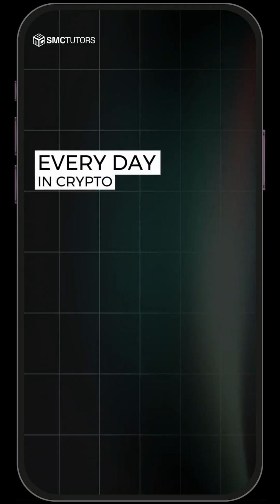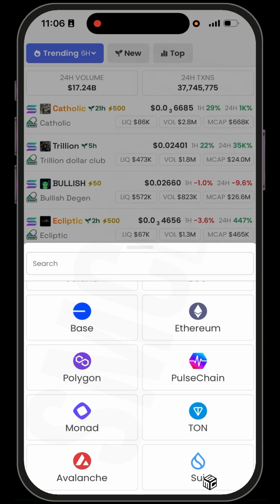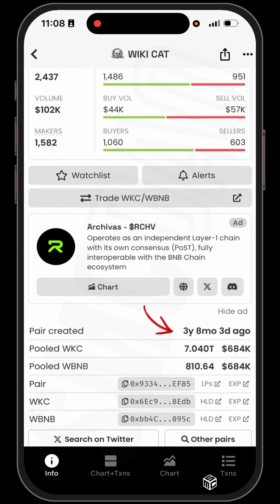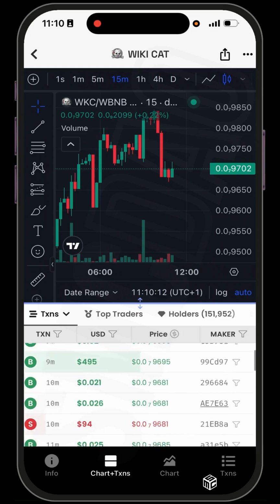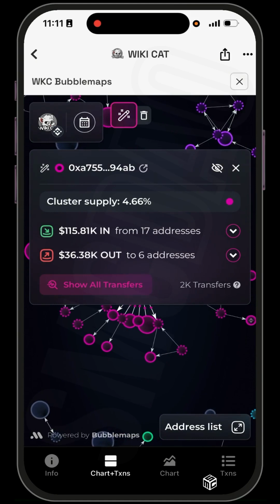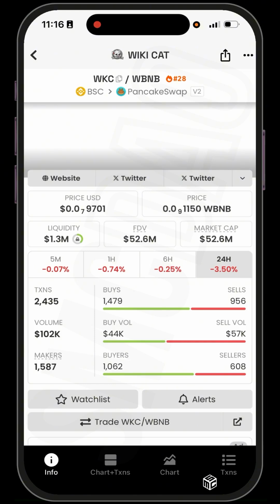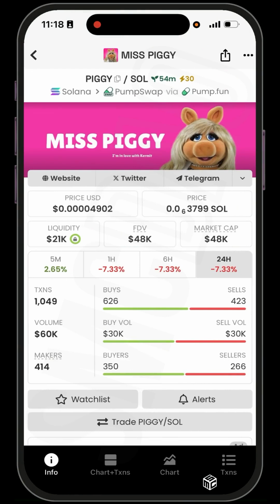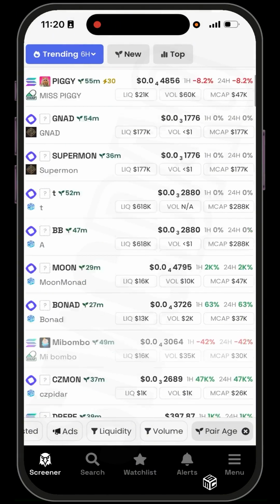Beginner's Guide to Onchain Alpha; A Dexscreener Tutorial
Ever wonder how traders catch those 5x stealth-launch tokens before everyone else? This video shows you exactly how to use Dexscreener — the most powerful free on-chain tool — to spot early plays, track smart money wallets, analyze liquidity, and find breakout opportunities before they hit the charts.

Join the community Whatsapp group to quickly get answers to your questions

Timestamps:
0:00 – 0:20 → Intro — Catching 5x memecoins isn’t luck — it’s all about on-chain analysis.
0:20 – 0:50 → Channel Support Reminde
0:50 – 1:20 → Getting Started — Download Dexscreener on App Store or Google Play, or use dexscreener.com.
1:20 – 1:43 → Choosing Chains — Explore Base, Ethereum, Solana, BSC, Polygon, Avalanche, and more.
1:43 – 2:11 → Finding New Tokens — Search by contract address, ticker, or browse Hot/New Pairs for early opportunities.
2:11 – 2:20 → Opening a Pair Page — Command center for analyzing live token data.
2:20 – 2:57 → Example: Wiki Cat Pair Page — Reading price chart, market cap, liquidity, and token age.
2:57 – 3:44 → Real-Time Transactions — Spot live buys, sells, and market sentiment instantly.
3:44 – 4:29 → Reading Market Behavior — Identify bullish/bearish signals through volume patterns.
4:29 – 5:11 → Spotting Smart Wallets — Look for consistent buyers, accumulation patterns, and early entries.
5:11 – 5:20 → Top Traders Insight — Learn how to read wallet profits and P&L.
5:20 – 5:52 → Checking Holders — View holder distribution, dead wallets, PancakeSwap holdings, and leaderboard.
5:52 – 6:19 → Bubble Maps Integration — Visualize wallet clusters and token transfers for deeper analysis.
6:19 – 7:16 → Inspecting Wallets on BSCScan — Trace wallet behavior and identify early investors or dumpers.
7:16 – 7:52 → Liquidity Analysis — Check if liquidity is locked; understand why unlocked = risk.
7:52 – 8:31 → Pair Age Filter — Use the “Age” filter to find tokens listed within 5 minutes, 1 hour, or 24 hours.
8:31 – 9:20 → Volume Insights — Fast buys = strong traction; steady volume = accumulation phase.
9:20 – 10:00 → Recognizing Patterns — How volume and velocity reveal whale entries before pumps.
10:00 – 11:00 → Example: Piggy S Token — Live analysis of a new boosted token: liquidity, market cap, socials, and audit checks.
11:00 – 11:27 → Avoiding Red Flags — Check audits, liquidity, token freezeability, and social links.
11:27 – 11:50 → Final Tips — Mastering Dex Screener turns you from an average trader into an on-chain explorer.
11:50 – 12:00 → Outro — Like, comment, and subscribe to SMC Tutorials for more on-chain lessons.